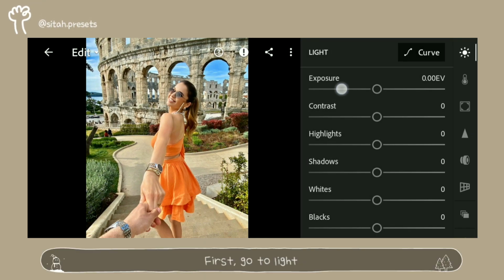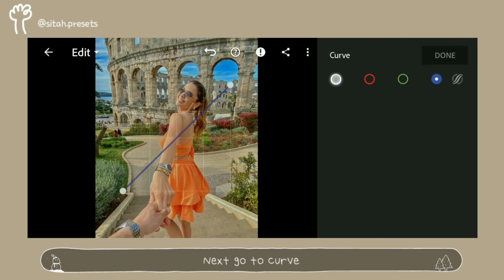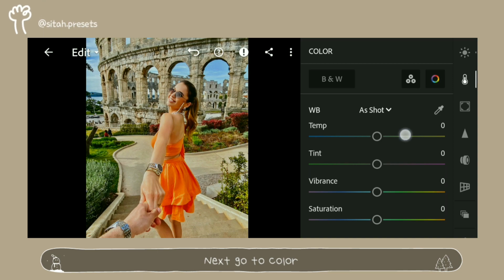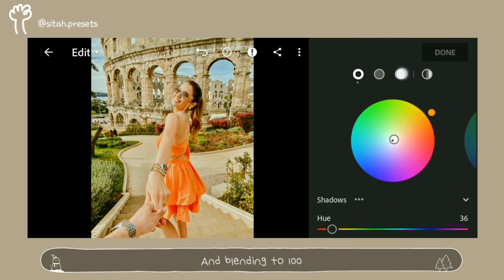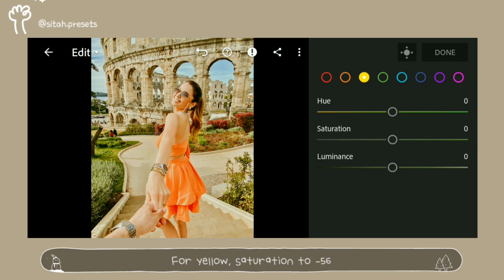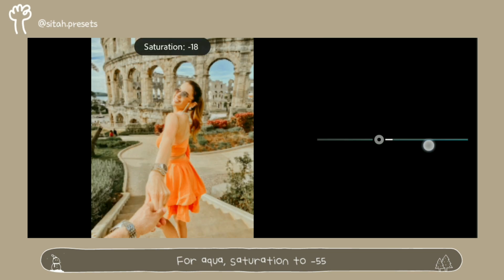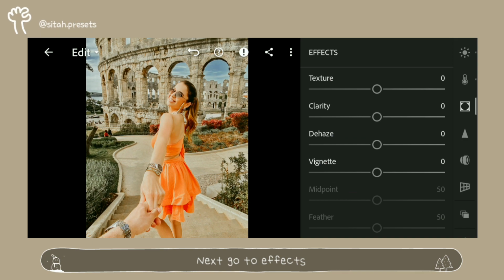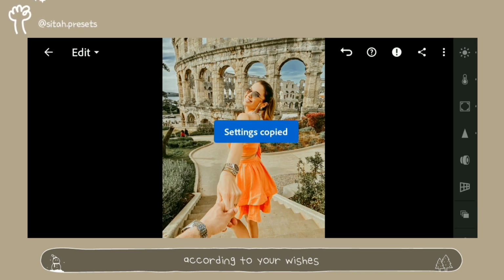How to Edit Blogger Filter - Lightroom Mobile Presets Free DNG | Lightroom Tutorials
In this video, I share a tutorial on how to edit the blogger filter using the Lightroom mobile app.

Original photos from instagram @iva_jeremic @liafailwijnen